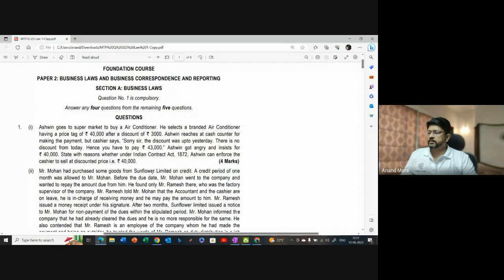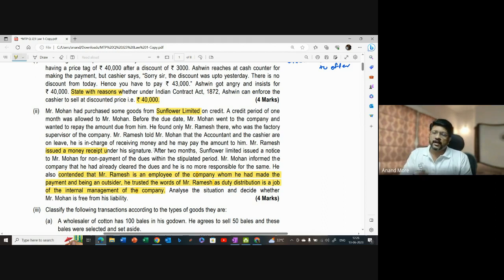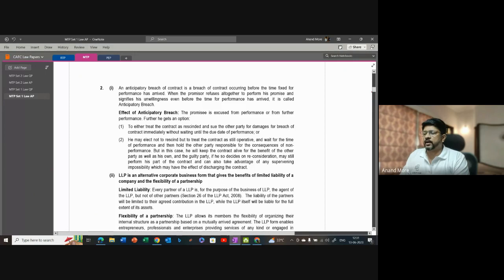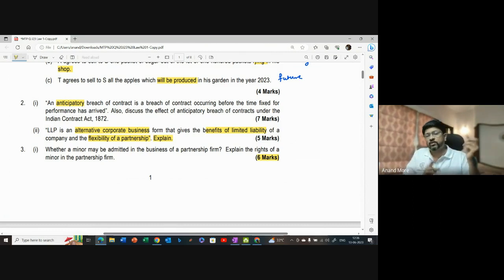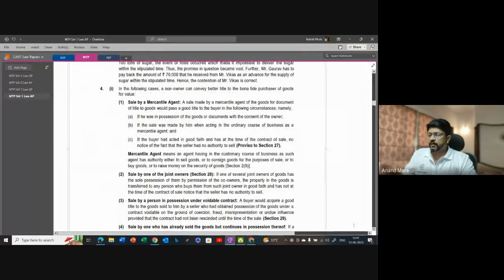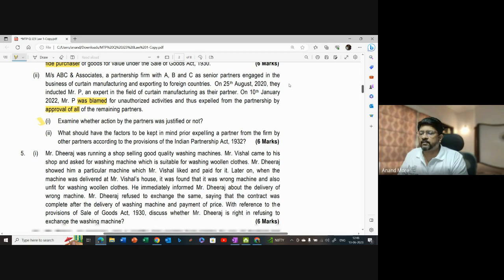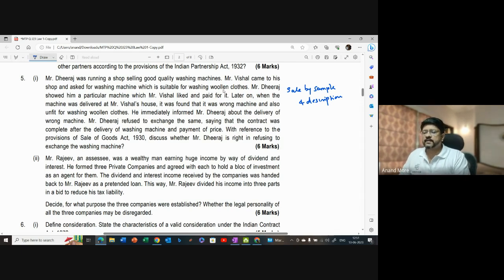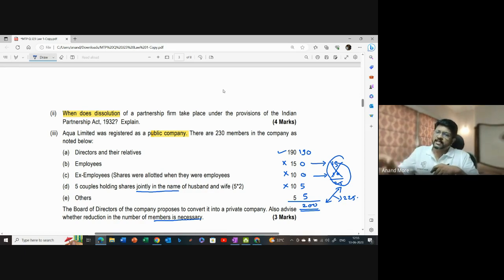MTP 1 CAFC Law June 23 | Solution Discussion by Anand Sir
In this Video, Anand Sir has discussed the solution to MTP 1 of CAFC Law for June 23 attempt. Use these timestamps to jump to relevant question as per your requirement.
0:00 Introduction
1:16 Q 1 (i) Case Study Offer and Invitation to Offer
3:26 Q 1 (ii) Case Study - Doctrine of Indoor Management
6:10 Q 1 (iii) Examples of - Classification of Sale
8:41 Q 2 (i) Descriptive - Anticipatory Breach of Contract
11:30 Q 2 (ii) Explain - Hybrid nature of LLP
13:09 Q 3 (i) Explain - Minor Partner
15:45 Q 3 (ii) Case Study - Supervening Impossibility
18:48 Q 4 (i) Descriptive - When can a non owner transfer better title to the bona fide buyer of the goods under Sale of Goods Act 1930
22:55 Q 4 (ii) Case Study - and Explain Expulsion of a Partner
25:22 Q 5 (i) Case Study - Sale by Sample and Description
27:50 Q 5 (ii) Case Study - Lifting of Corporate Veil
30:21 Q 6 (i) Descriptive - Consideration
31:08 Q 6(ii) Descriptive - Dissolution of Partnership firm
32:40 Q 6 (iii) Practical - Maximum number of members in Pvt Ltd Company